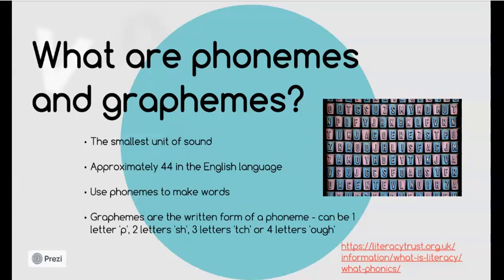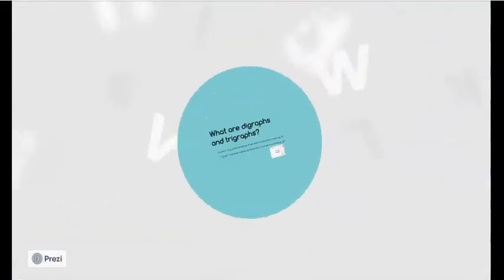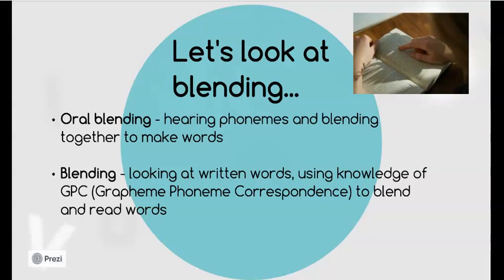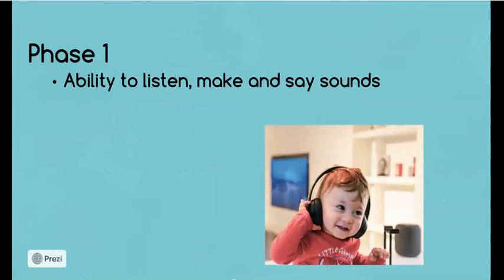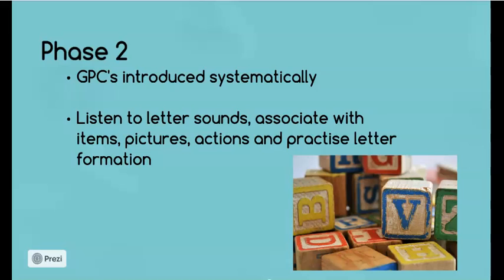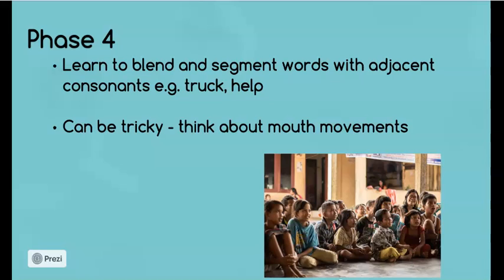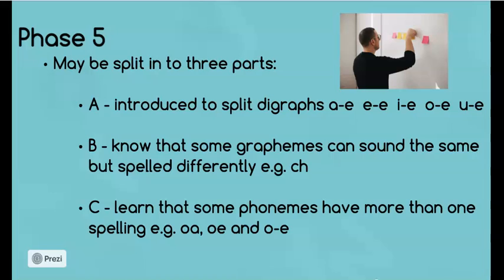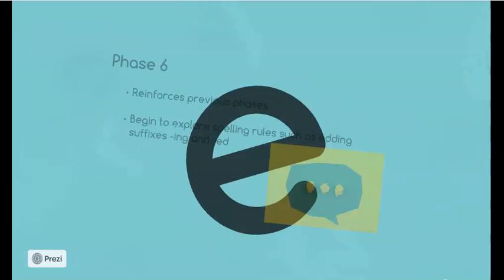What is phonics?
Listen as I explain more about phonics and what some of the terminology means.

Find out more about digraphs, trigraphs, blending and segmenting.